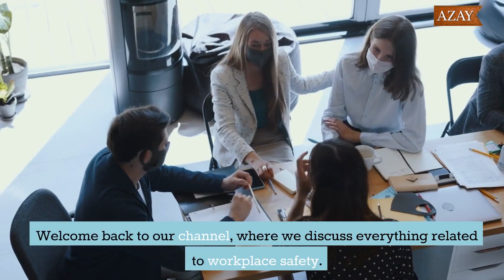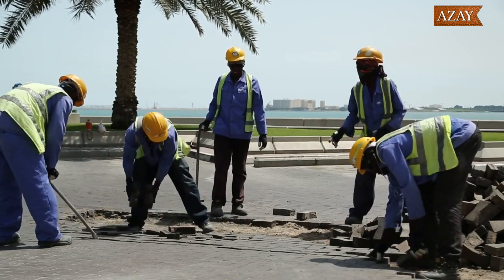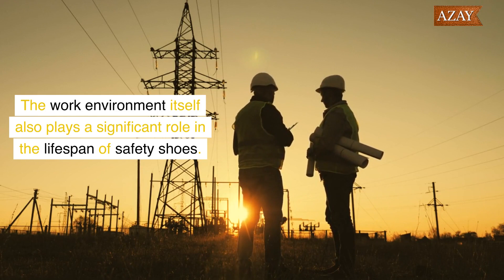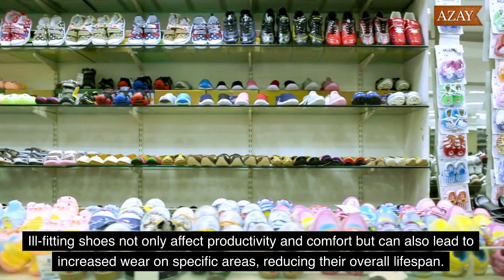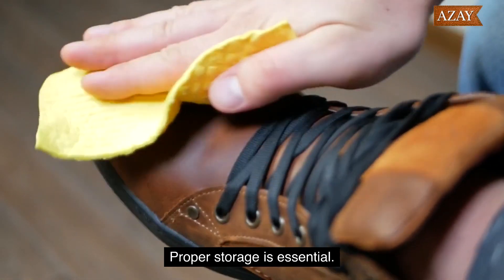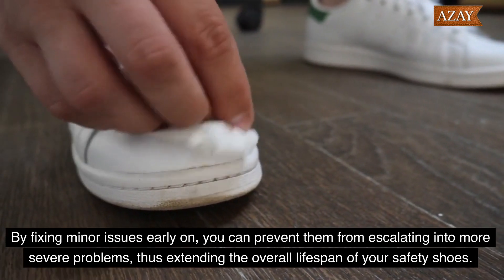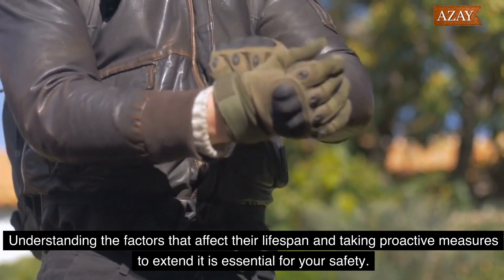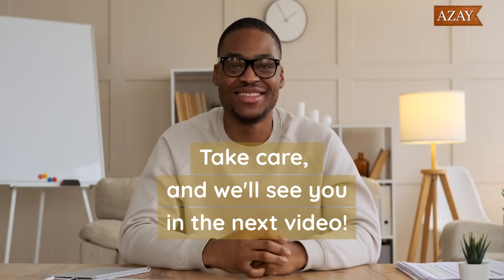How long do safety shoes last | Essential Tips for Workplace Safety | Azay 2023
Hey there, safety enthusiasts! Have you ever wondered How long do safety shoes last? Well, you've come to the right place. In this informative video, we'll discuss the factors that influence the longevity of safety shoes and provide tips on how to extend their lifespan.

When it comes to workplace safety, one of the most critical components is proper footwear. Safety shoes are specifically designed to shield your feet from various hazards, including falling objects, sharp materials, electrical shocks, and slippery surfaces. But just like any other personal protective equipment, safety shoes have a limited lifespan. Let's explore the factors that affect their longevity.

Safety shoes can last anywhere from six months to two years, depending on several factors. The first factor to consider is the frequency of use. If you wear your safety shoes daily, especially in demanding environments, they may deteriorate more quickly. The work environment itself also plays a significant role in the lifespan of safety shoes. Industries with harsher conditions, such as construction or manufacturing, can cause increased wear and tear.

Another crucial factor is the quality of materials used in manufacturing safety shoes. Opting for high-quality leather or synthetic materials can significantly prolong their durability. Proper maintenance is vital for extending the lifespan of your safety shoes. Regular cleaning, inspecting for damage, and correct storage are crucial steps to ensure longevity.

It's essential to have safety shoes that fit well and provide comfort. Ill-fitting shoes not only affect productivity and comfort but can also lead to increased wear on specific areas, reducing their overall lifespan. Additionally, an individual's weight distribution and gait can impact the pressure applied to the shoes. Those with an uneven gait may experience faster wear on one side.

Now that we've discussed the factors influencing safety shoe lifespan, let's explore some practical tips to extend their longevity. First, consider rotating between two pairs of safety shoes. This allows each pair to have some time to recover and reduces daily wear. Proper storage is essential. Store your safety shoes in a cool, dry place away from direct sunlight to prevent material degradation and maintain their structural integrity.

Regular cleaning is a must. Removing dirt and debris not only prevents premature wear but also allows for early detection of potential damage. Address minor damages promptly. By fixing minor issues early on, you can prevent them from escalating into more severe problems, thus extending the overall lifespan of your safety shoes. Don't forget to replace the insoles regularly. This not only enhances comfort but also provides additional support to the footwear, prolonging its lifespan.

Investing in high-quality safety shoes is paramount. Not only do they last longer, but they also offer superior protection against various hazards, reducing the risk of workplace accidents and injuries. Your well-being should never be compromised. Safety shoes are more than just protective gear; they are our companions in the workplace. Understanding the factors that affect their lifespan and taking proactive measures to extend it is essential for your safety. By investing in quality safety footwear and following proper maintenance practices, you can enhance comfort, improve safety, and ensure the longevity of your safety shoes.